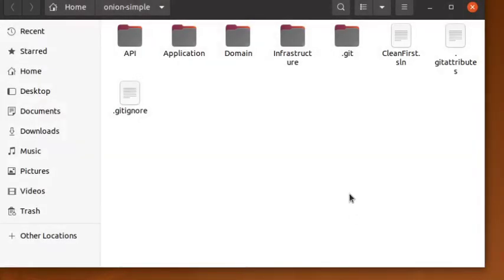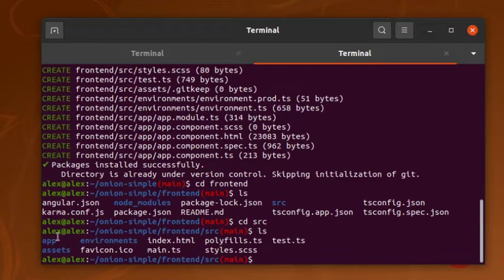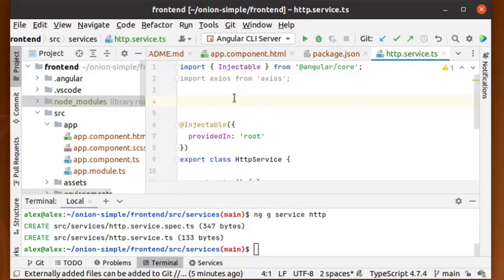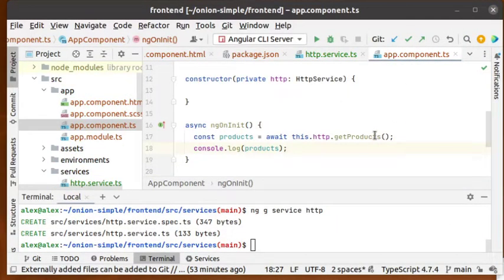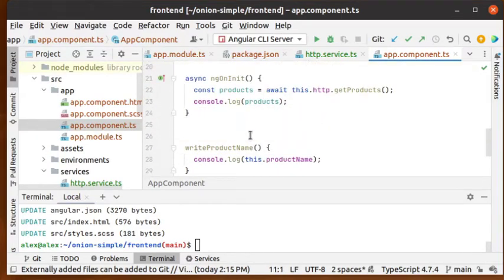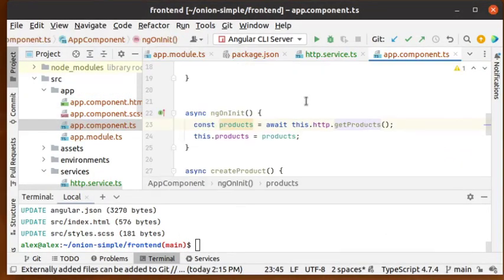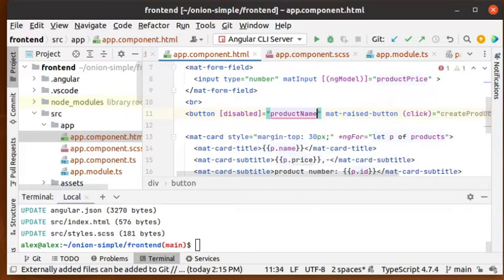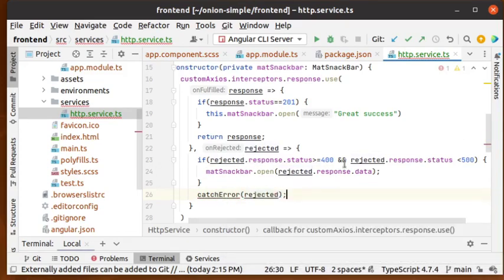SDP: Bulding an Angular Frontend for Product API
Note: When running the .NET API, remember to run it in development mode (if you use my code, simply use "dotnet run --environment Development" for starting the API)

Also note: At 34-35 minutes in when i use JSON interpolation for each product in the ngFor loop, you must delete the .data after "products" inside ngOnInit, so it looks like this:

  async ngOnInit() {
    const products = await this.http.getProducts();
    this.products = products;

TIMESTAMPS:
00:00 Cloning project from last video
(note: if you clone it now, you'll also have the angular application in the clone)
02:35 Adding CORS to API
05:20 ng new
09:15 Running the default Angular pp
11:50 Installing Axios HTTP client
15:53 Creating GET products
21:20 Creating DB + mock product
23:25 Installing Angular Material
26:05 [(ngModel)]
30:30 Creating POST request
33:25 ngFor (products loop in HTML)
37:30 Adding new products to array
40:00 Delete product
43:45 Disabling create button
45:20 UI response for status codes (using interceptor)